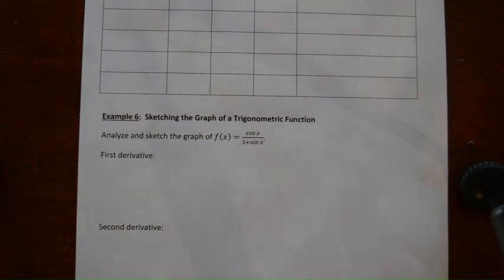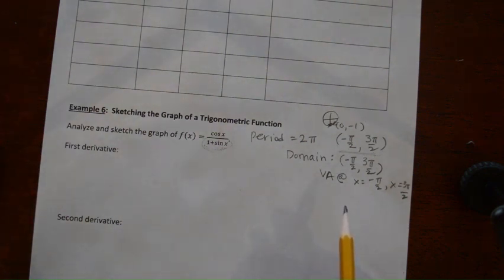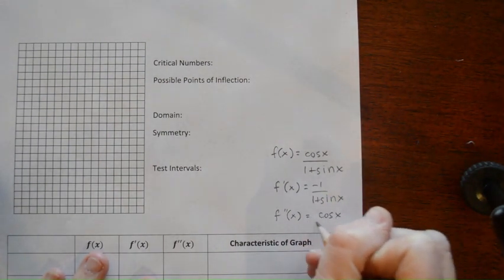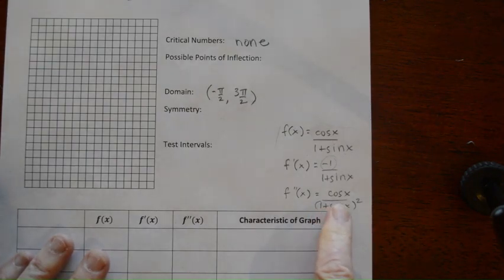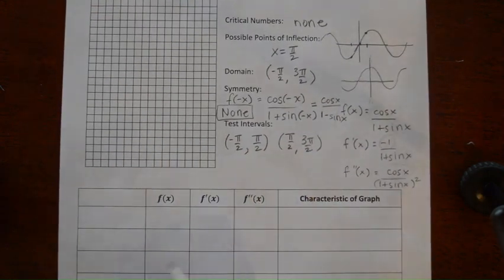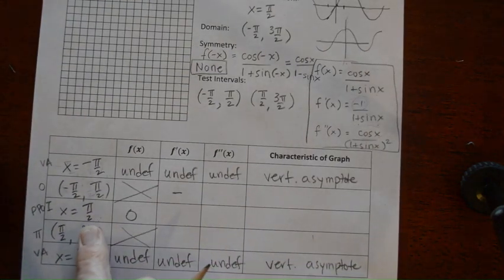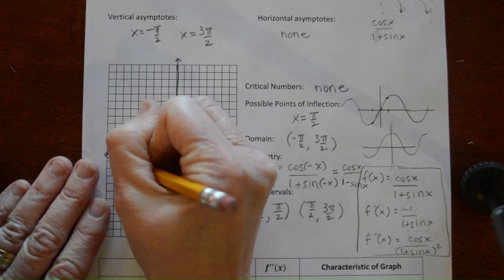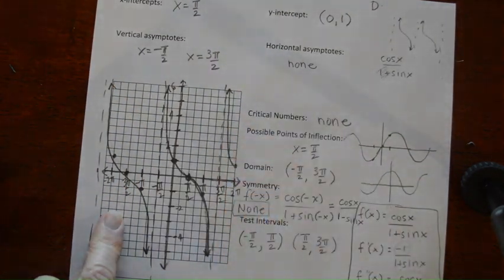Calculus section 3 6 notes part 6 example 6